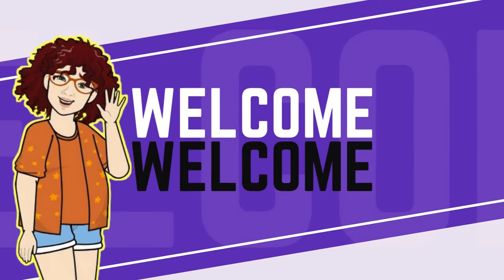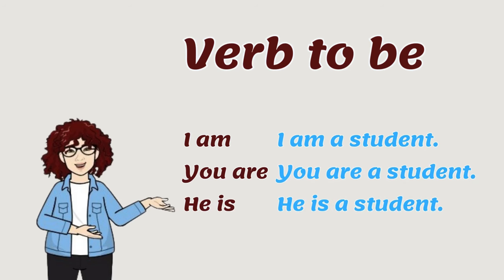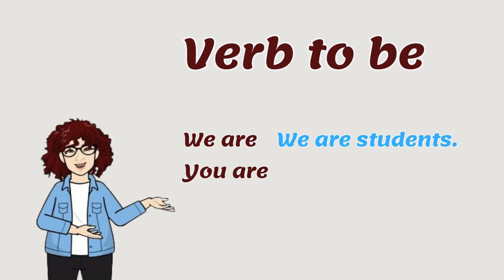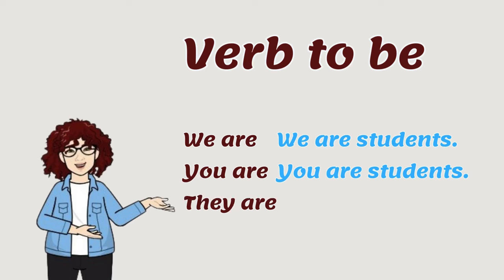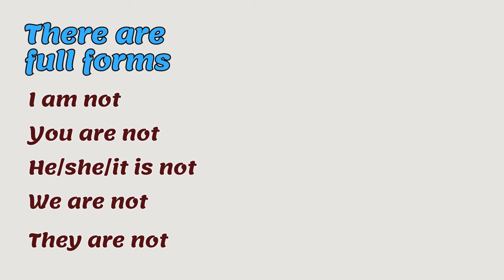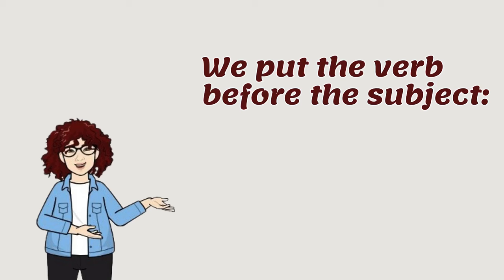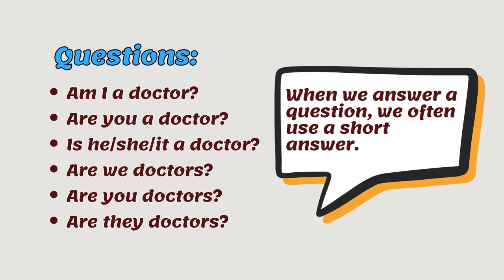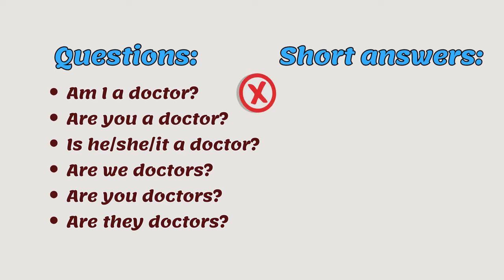Verb To Be: affirmative, negative, questions and short answers - Verb Forms Lesson#5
In this lesson we are going to learn the verb be in the affirmative and negative forms. Also we are going to see how to form questions with "be" and how to answer in the short form.

Hablamos español! Escribenos para clases personalizadas!